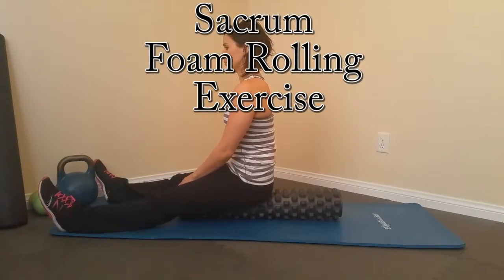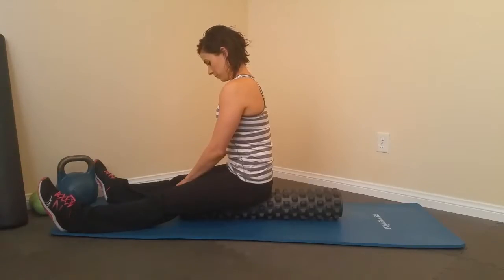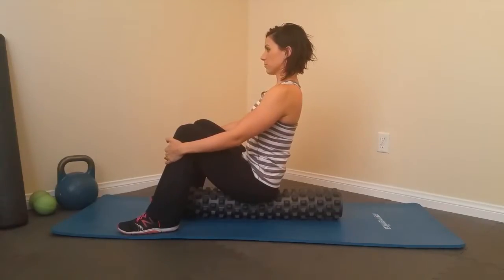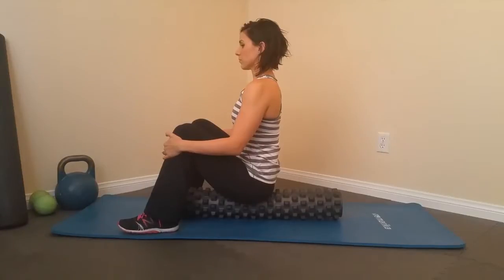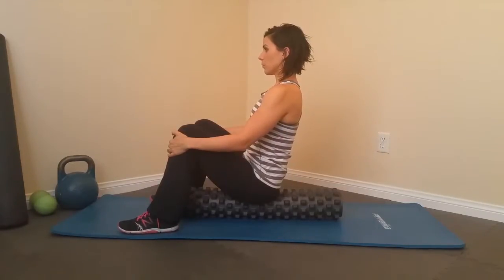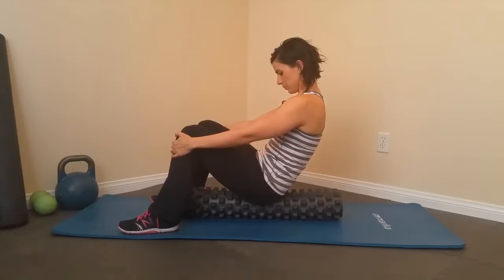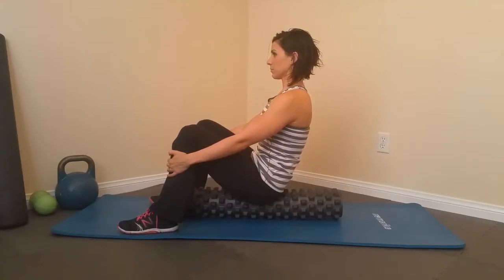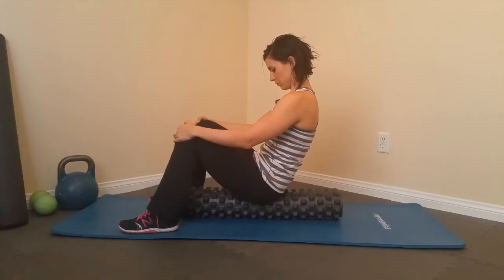How to Foam Roll Your Sacrum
Here @musclewhispererjosh and @stretchmastersarah teach us how to foam roll our sacrum.